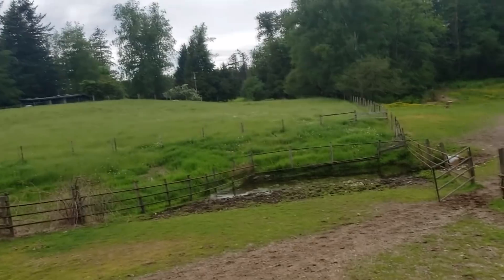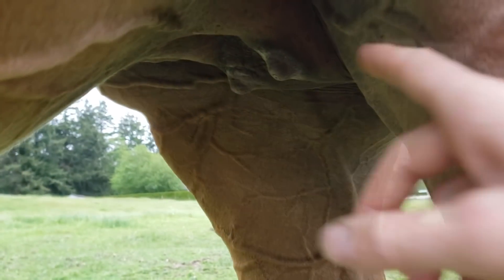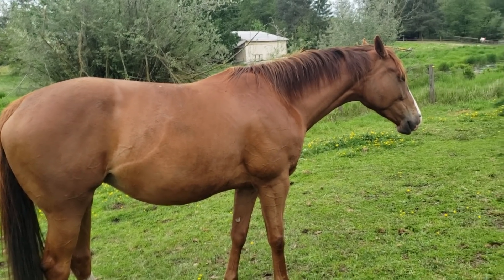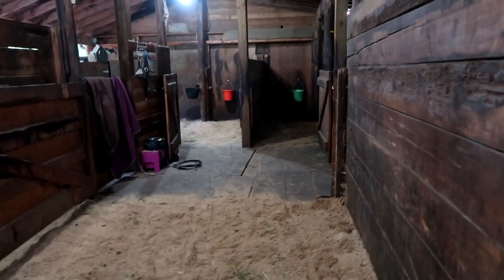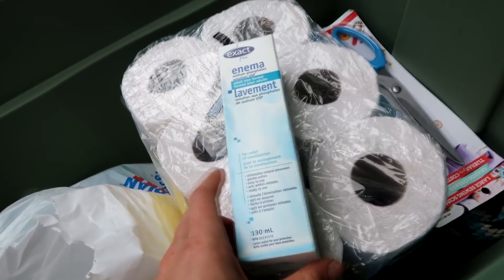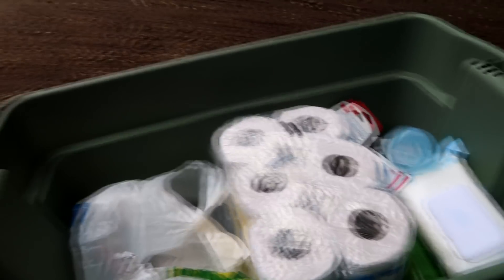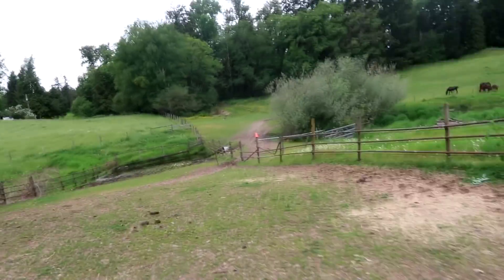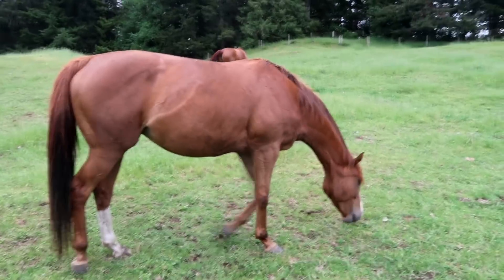Life Update| Foal Watch + A NEW HORSE?!?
Find the products I use with my horses:

code DENNIS for $20 off 2 gallons.